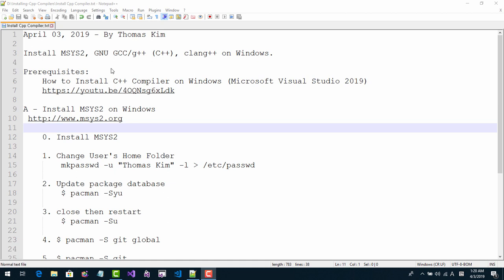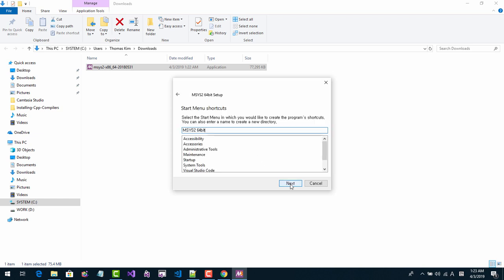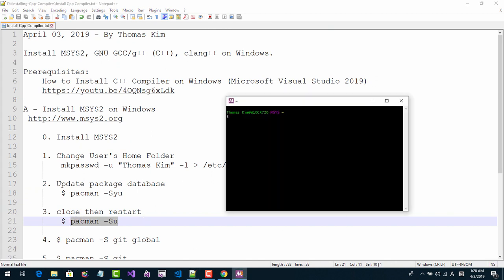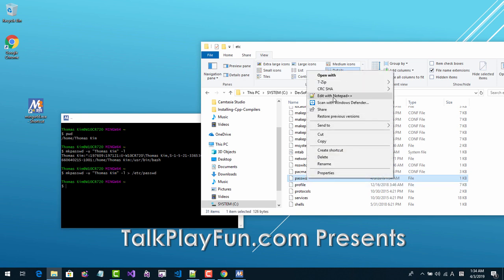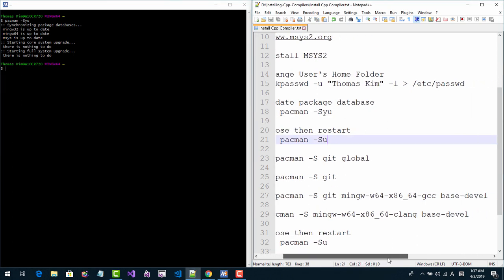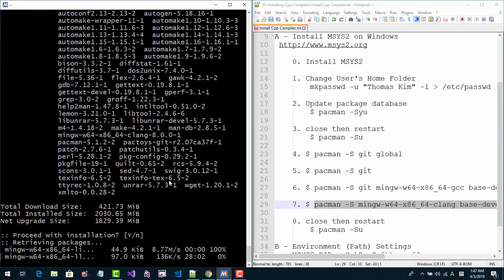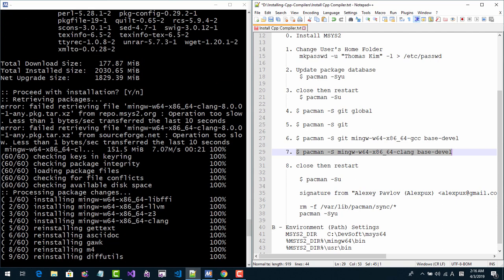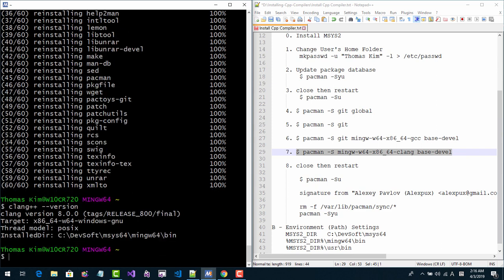Install MSYS2, clang++, GNU GCC/g++ on Windows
We will learn how to install clang++, or clang C++ compiler, GNU gcc/g++, or GNU C++ compiler on Windows.

Prerequisites:
 How to Install C++ Compiler on Windows (Microsoft Visual Studio 2019)

 0. Install MSYS2

 1. Change user's home folder path. Remove any blank space in the path name:

  mkpasswd -u "Thomas Kim" -l greater_than /etc/passwd

 2. Update package database
  $ pacman -Syu

 3. close then restart
  $ pacman -Su

 4. $ pacman -S git global

 5. $ pacman -S git

 6. $ pacman -S git mingw-w64-x86_64-gcc base-devel

 7. $ pacman -S mingw-w64-x86_64-clang base-devel

 8. close then restart

  $ pacman -Su

  rm -f /var/lib/pacman/sync/*
  pacman -Syu

B - Environment (Path) Settings
 MSYS2_DIR   C:\DevSoft\msys64
    %MSYS2_DIR%\mingw64\bin
    %MSYS2_DIR%\usr\bin